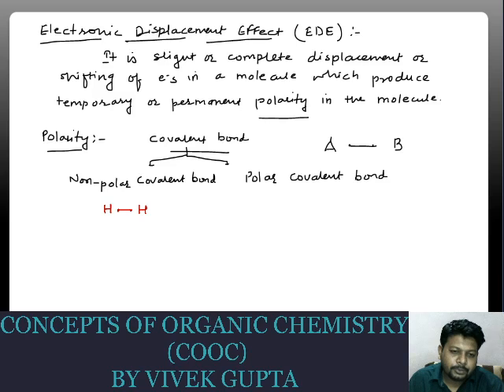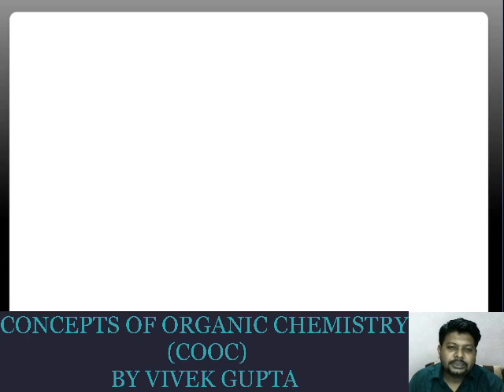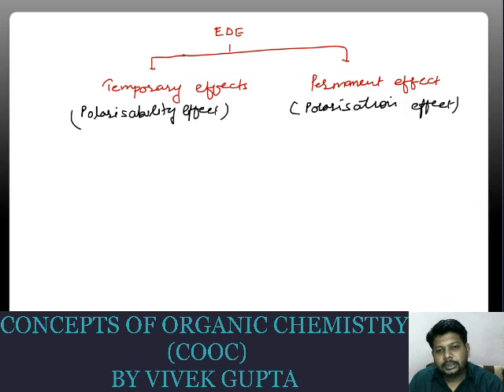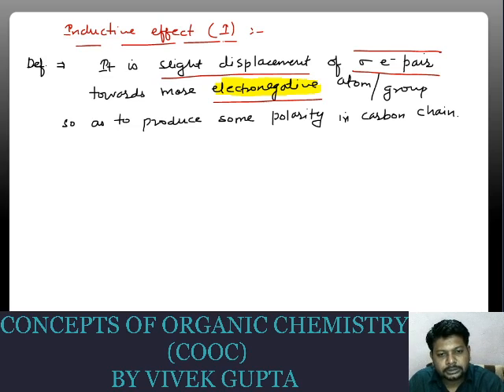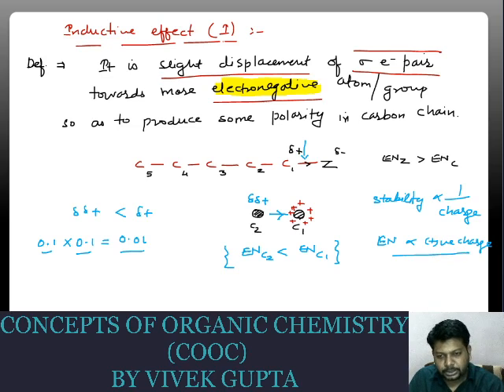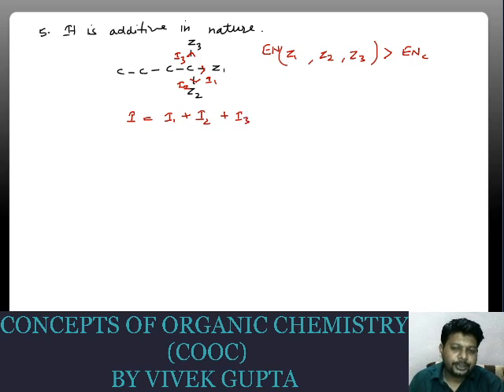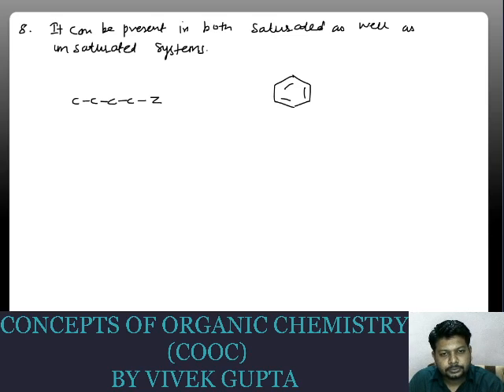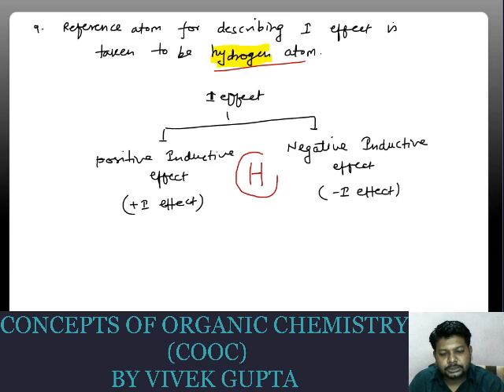Electronic displacement effect inductive effect part-1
inductive effect basic concept